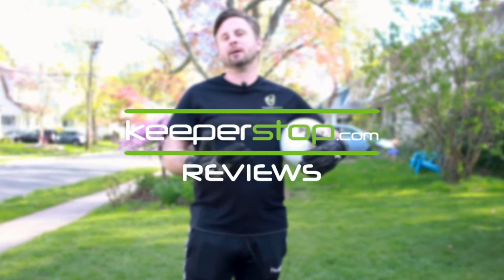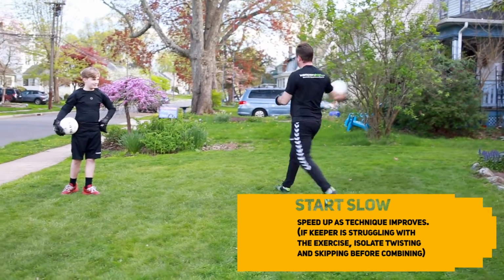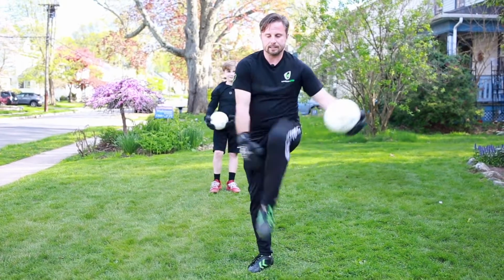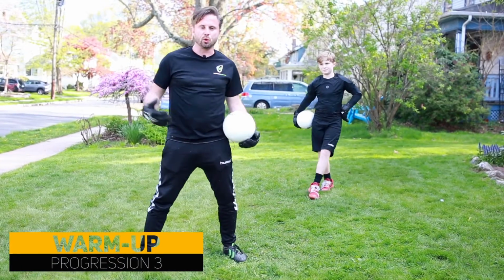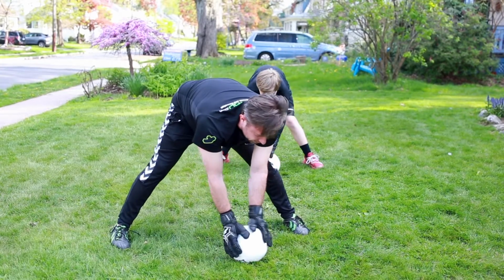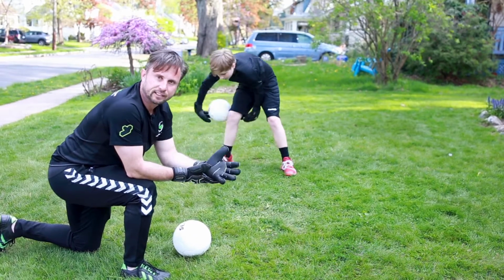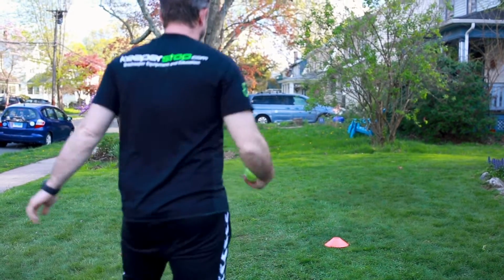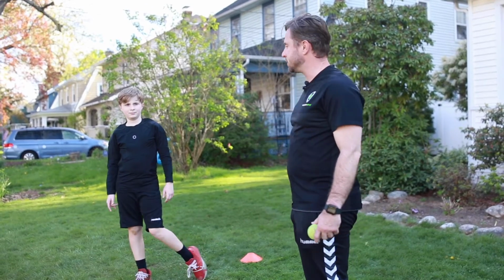At Home Youth Goalkeeper Training for Beginners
We recorded a session with a young goalie who is beginning to learn the fundamentals of goalkeeping. These are warm-ups and drills that anyone can do with minimal equipment and a training buddy. A great way to stay in goalkeeper shape.